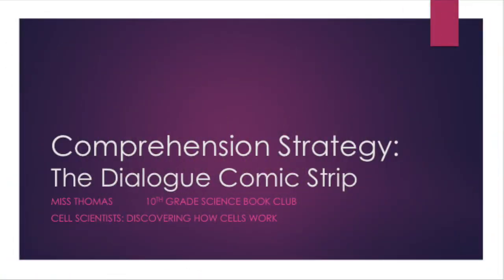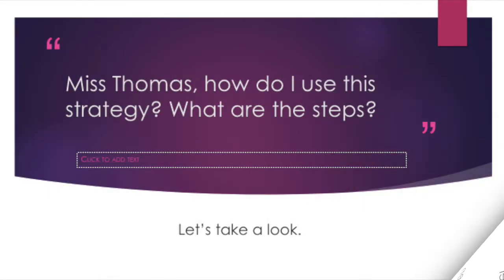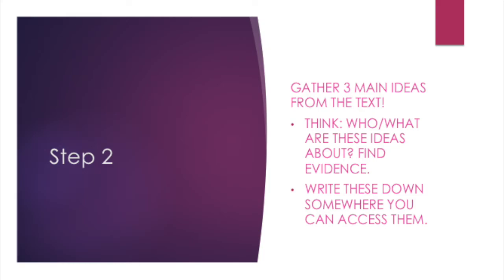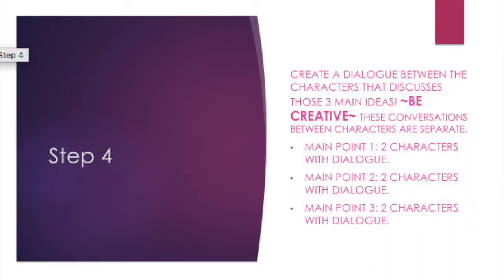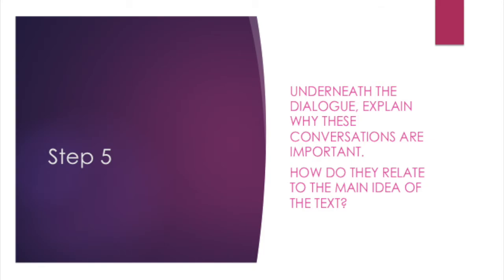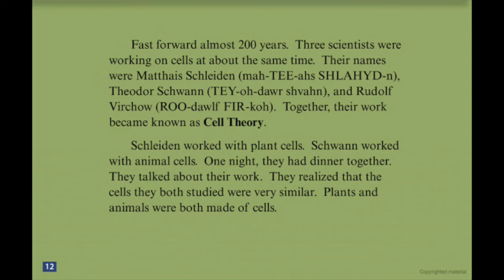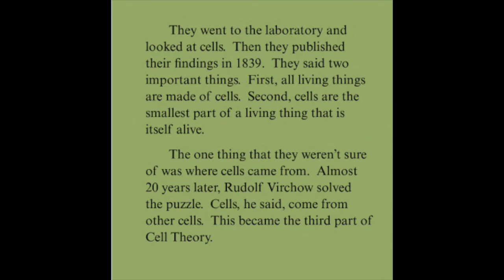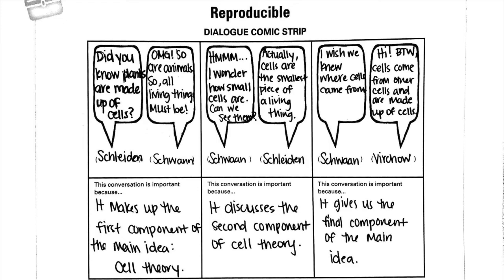Dialogue Comic Strip Comprehension Strategy